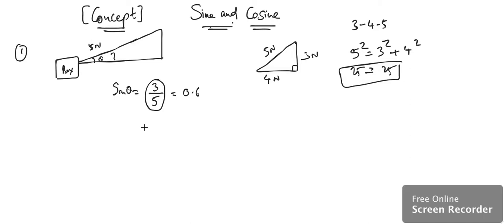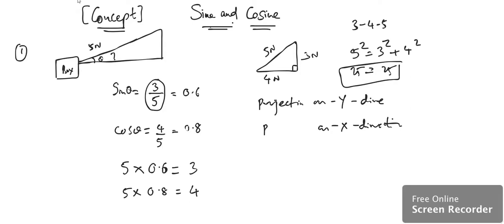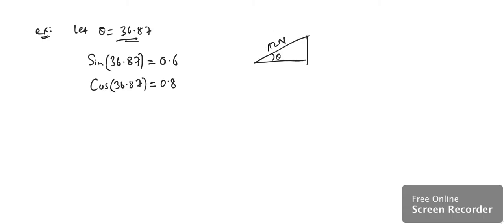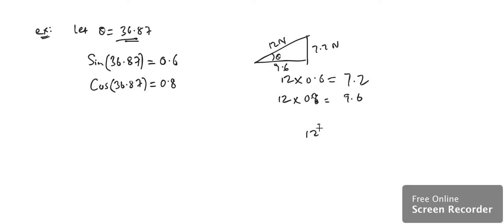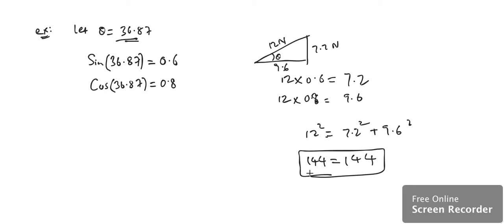A different Perspective of Trig Ratio Sine and Cosine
Things that they don't teach at school.